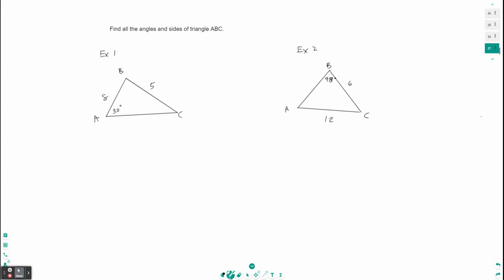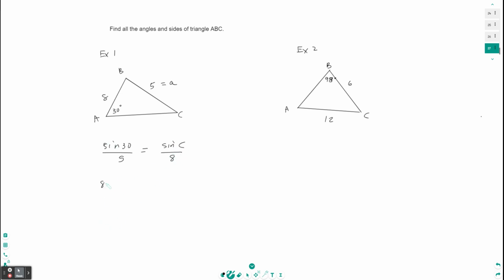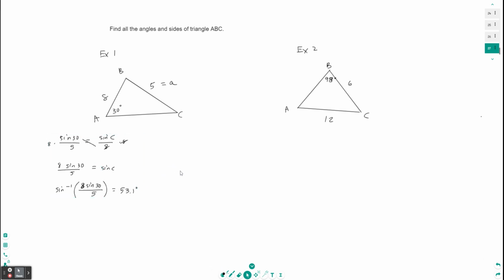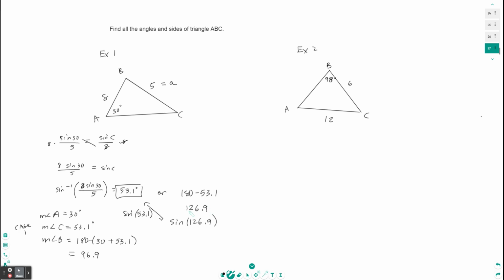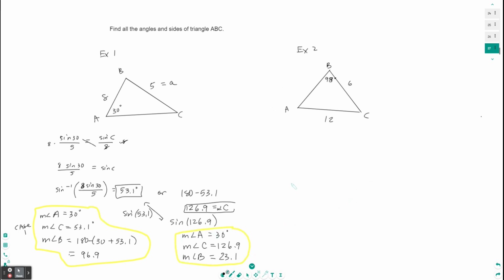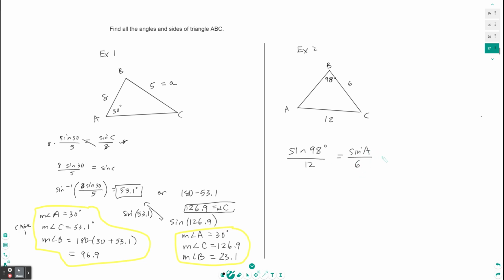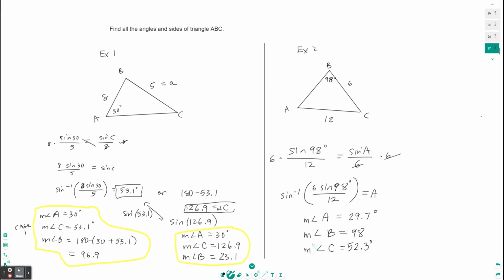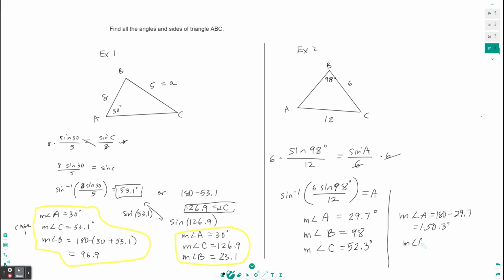How to use the Law of Sines and what is the ambiguous case?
For Algebra 2/ Trigonometry